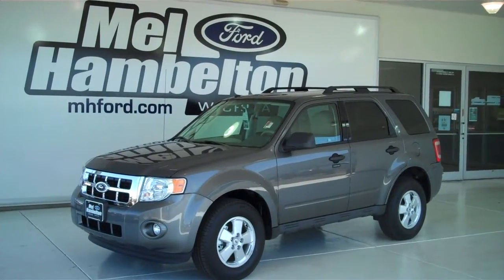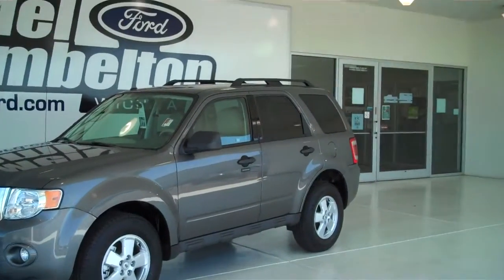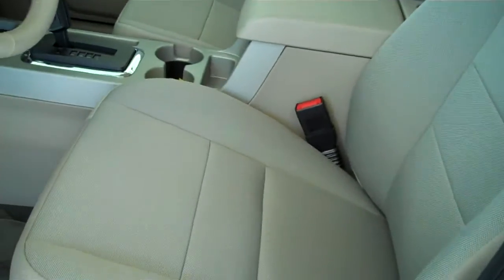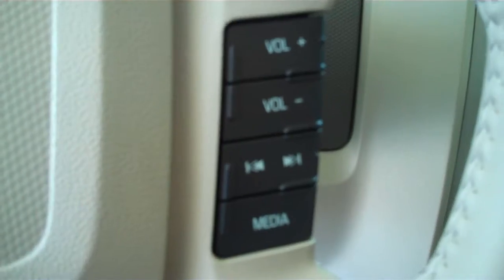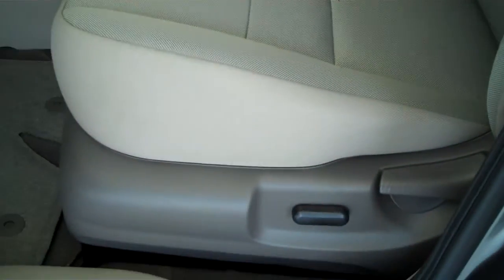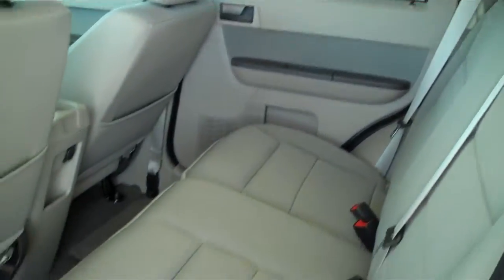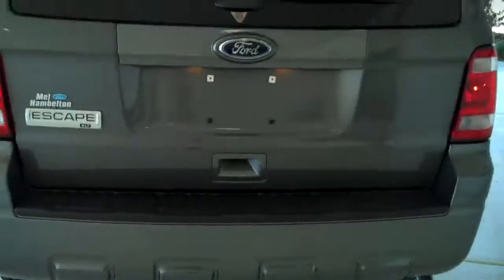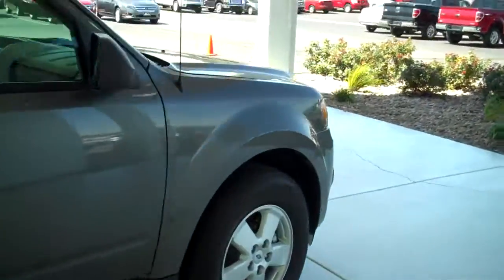122644 - 2012 Ford Escape